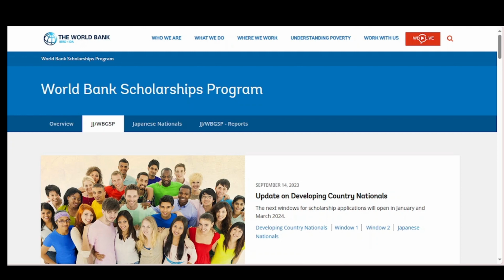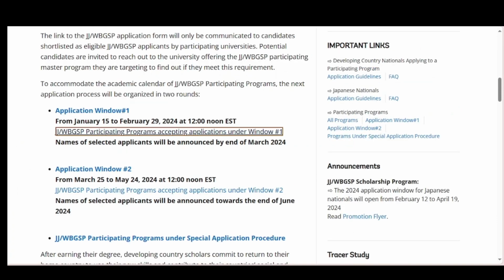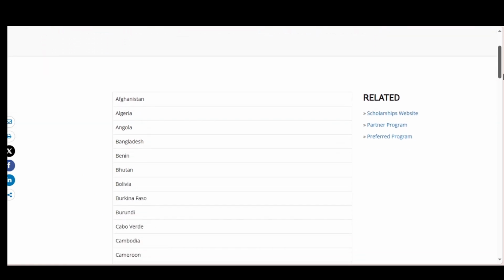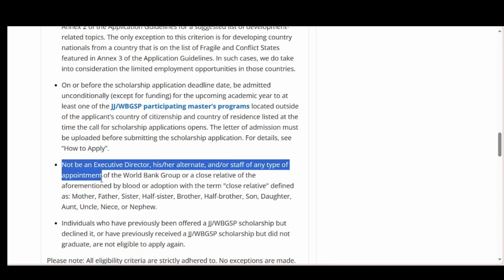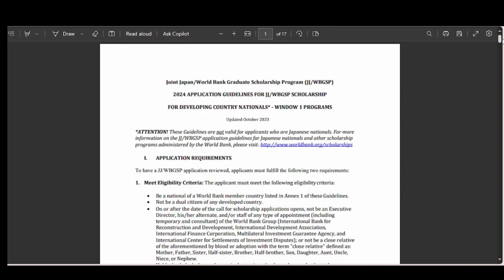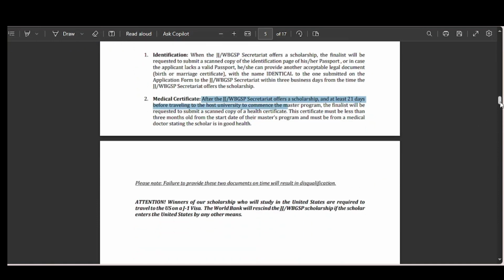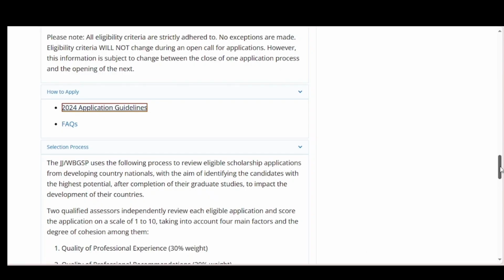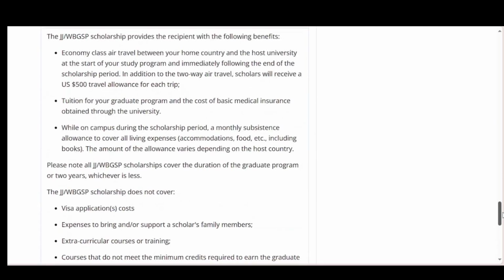Joint Japan/World Bank Graduate Scholarship Program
JJ/WBGSP offers scholarships for 49 Participating Master’s Programs in 27 universities in the U.S., Europe, Africa, Oceania and Japan in key areas of development, including economic policy management, tax policy, and infrastructure management.

Application Window 1
From January 15 to February 29, 2024 at 12:00 noon EST
JJ/WBGSP Participating Programs accepting applications under Window Names of selected applicants will be announced by end of March 2024

Application Window #2
From March 25 to May 24, 2024 at 12:00 noon EST
JJ/WBGSP Participating Programs accepting applications under Window Names of selected applicants will be announced towards the end of June 2024